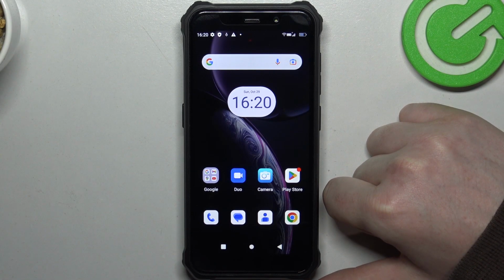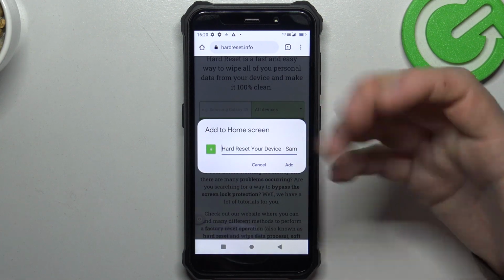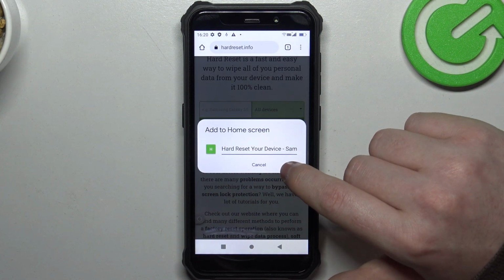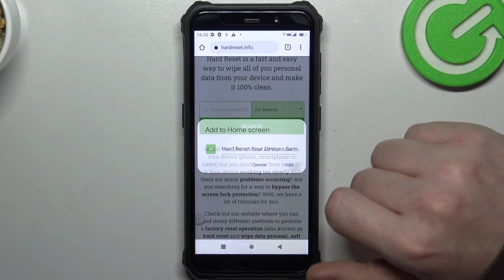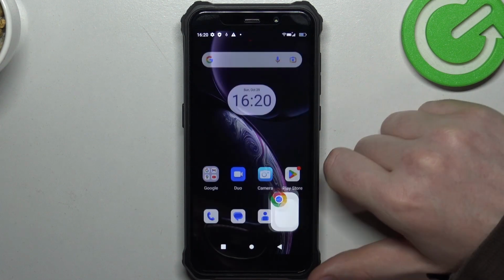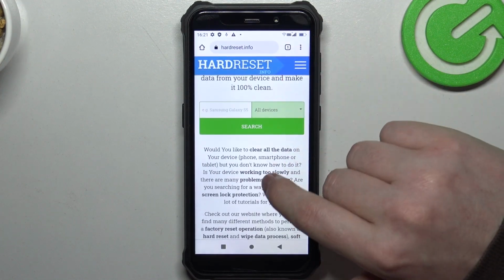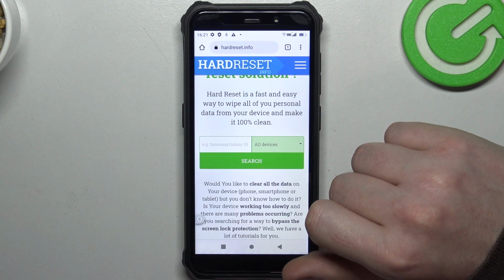How to Add a Web Page Shortcut to Home Screen on FOSSIBOT F101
Simplify your access with our FOSSIBOT F101 tutorial! In this video, we guide you through the steps to create a home screen shortcut from a web page, ensuring quick and convenient access to your favorite sites. Watch now and personalize your FOSSIBOT F101 home screen for a seamless browsing experience!

How to add a web page icon to the home screen on FOSSIBOT F101? How to create a home screen shortcut from a website on FOSSIBOT F101? How to add a URL icon to the home screen on FOSSIBOT F101?